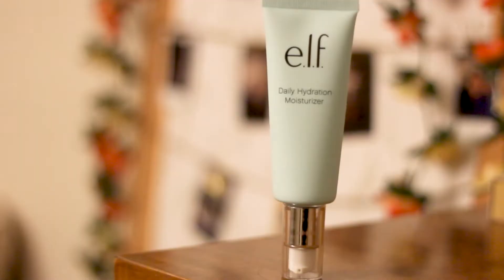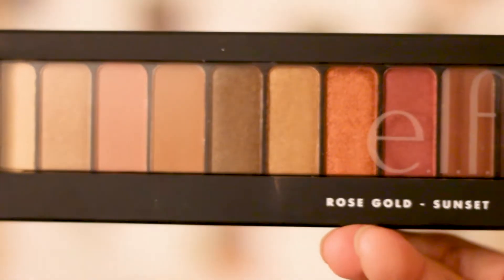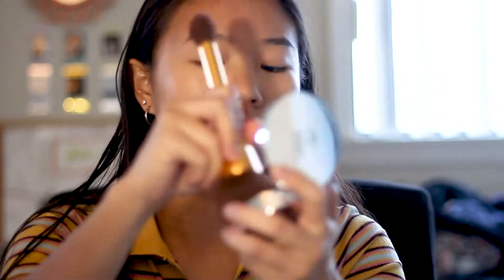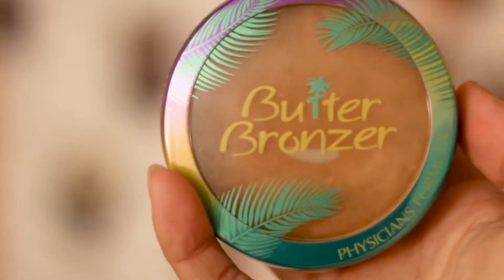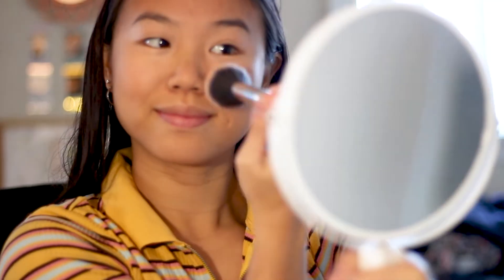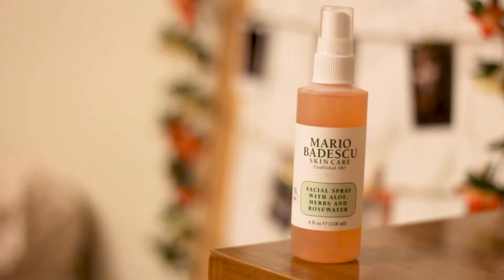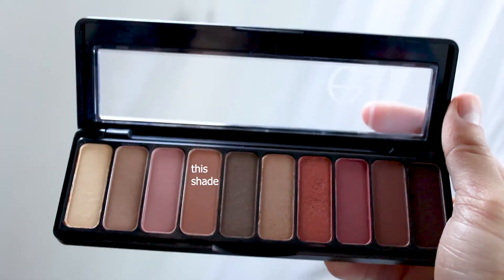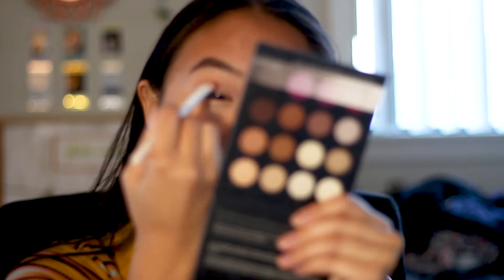HUUUGE ELF FIRST IMPRESSIONS TRY ON HAUL // Emily Zeng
What's up Youtube! I know this is super late as a Black Friday haul but lol finals and dead week got me effed up lmao. Anywho, I did a quick little try on, first impression haul. There were some hit, and some misses as usual. So sorry for the terrible production quality of this video, but I hope you still enjoyed it! See y'all later :)

Products Used/Mentioned
- Sonia Kashuk Blending Sponge
- BH Cosmetics Rose Quartz Brush Set
- Elf Daily Hydration Moisturizer
- Elf Beautifully Bare Sheer Tint Finishing Powder in Light/Medium
- Elf Primer Infused Blush in Always Cheeky
- Wet n Wild Megaglo Highlighting Powder in Precious Petals (forgot to show)
- Mario Badescu rose water spray
- Elf Instant Lift Brow Pencil in Neutral Brown
- NYX Tinted Brow Mascara in Brunette
- Elf Rose Gold Sunset Palette
- Elf x Alissa Ashley Lip gloss
- Elf Plumping Lip Gloss in Mocha Twist

- canon t5i
- rode video pro mic
- canon 50 mm 1.8 lens

Music Used
Keep On Going by Joakim Kaurd

FTC: links are amazon affiliate links! if you purchase through them, i get a small portion as commission. if you do use them, thank you so much for supporting me, and small channels :)